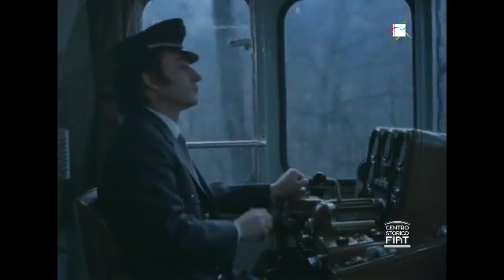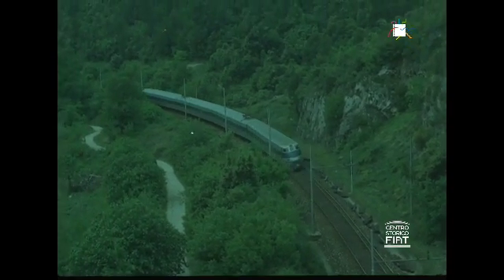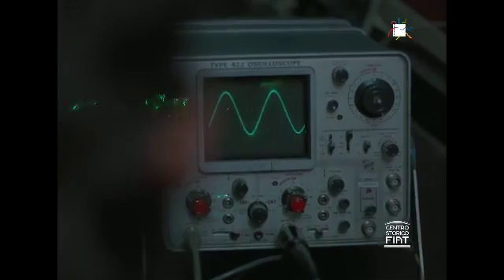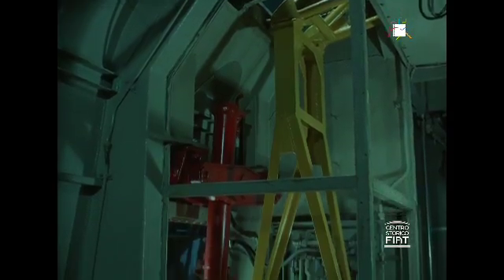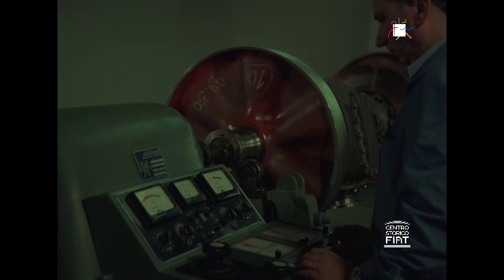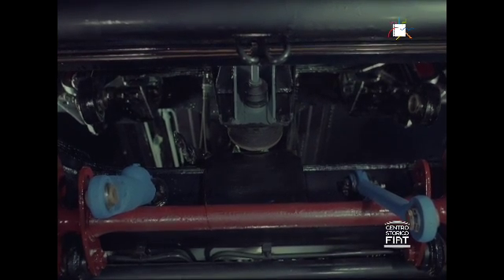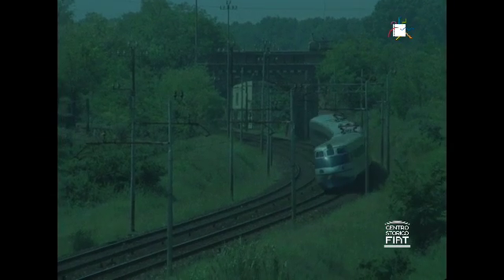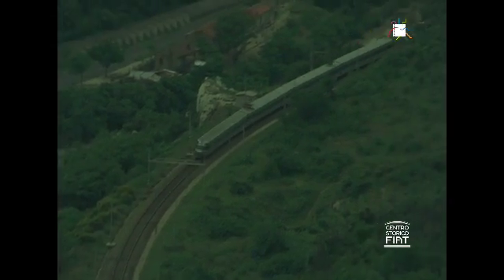Alta velocità assetto variabile (Adriano Di Majo, 1978)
Il film descrive una delle realizzazioni del settore Sistemi Ferroviari del Gruppo Fiat: il prototipo di un treno che grazie ad un sistema di basculaggio può inclinare il piano di trasporto rispetto a quello dei binari, consentendo sensibili aumenti di velocità.
Archivio Nazionale Cinema d'Impresa